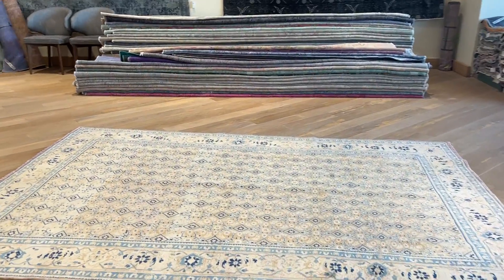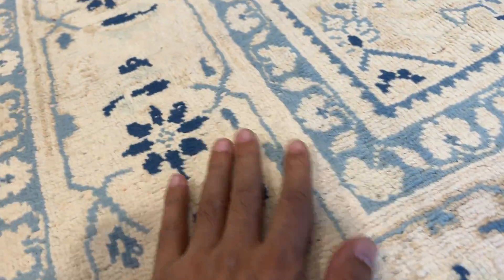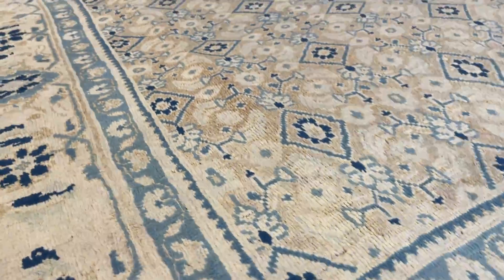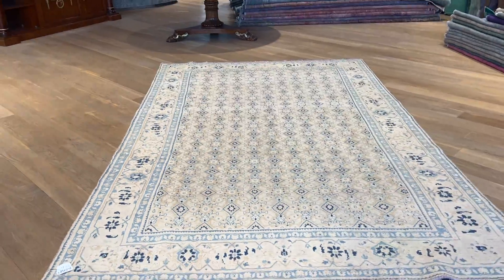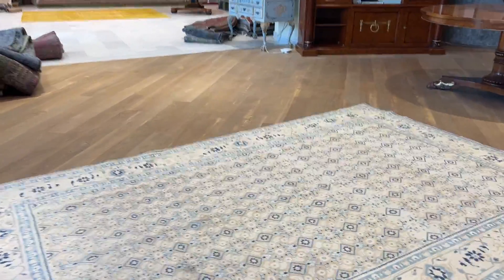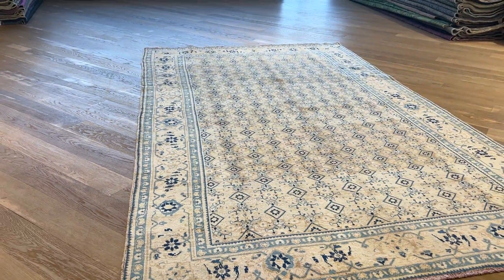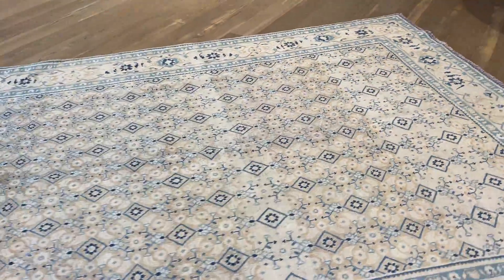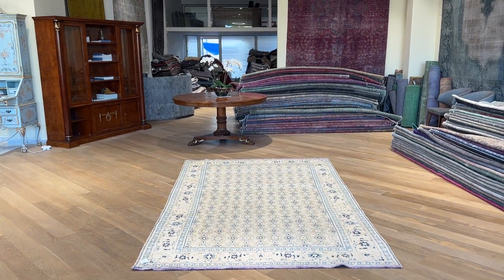Retro Perserteppich beige 25060